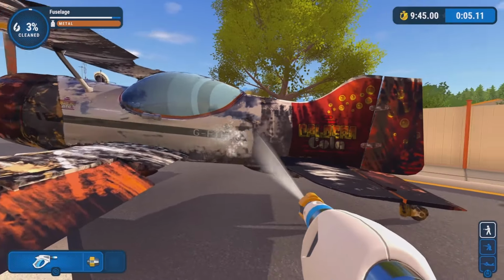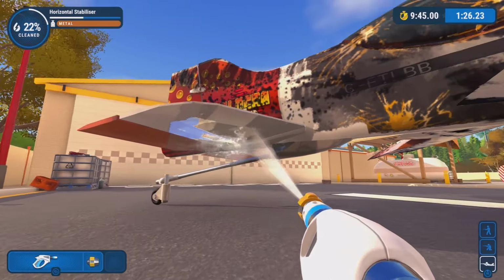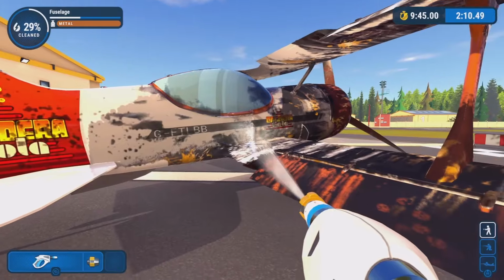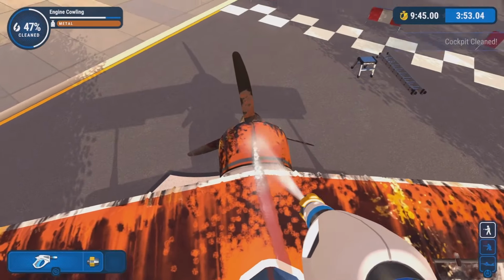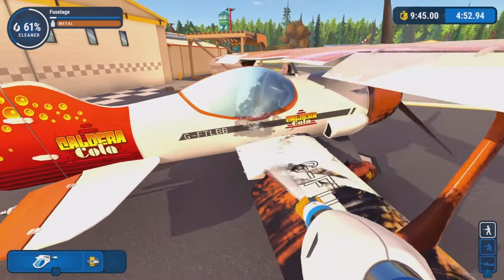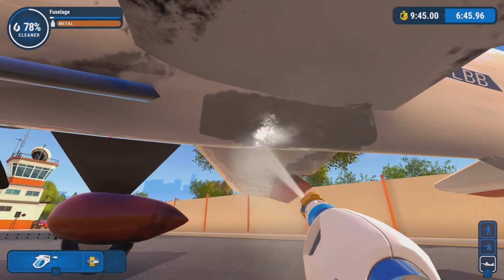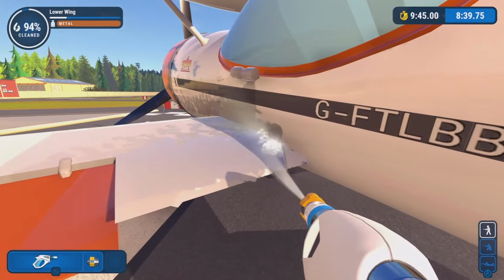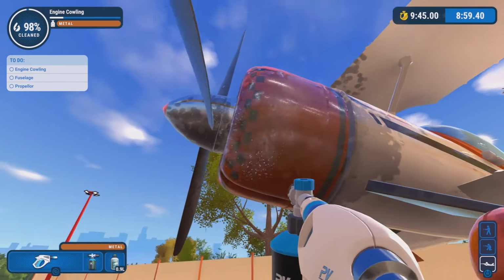PowerWash Simulator Stunt Plane Time Challenge Gold Medal Strategy